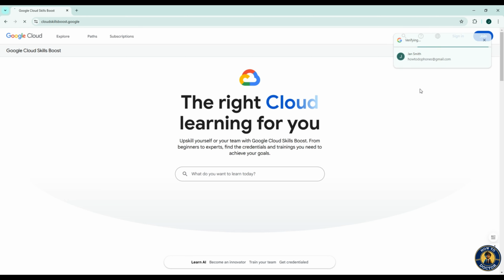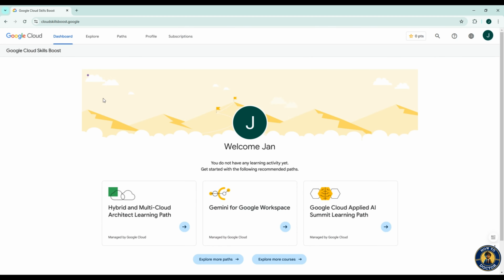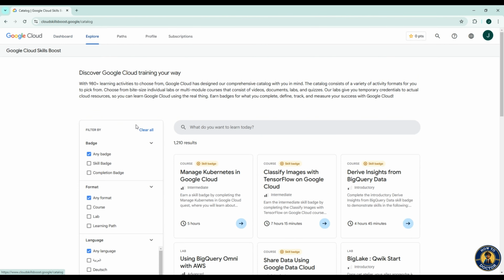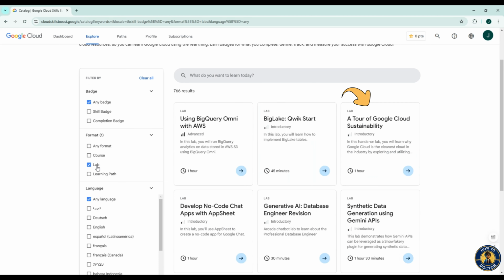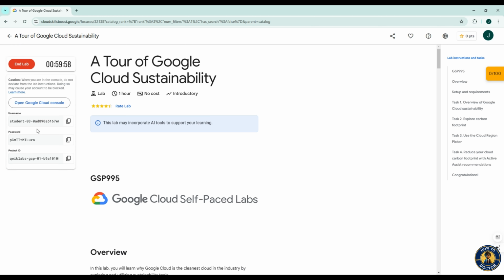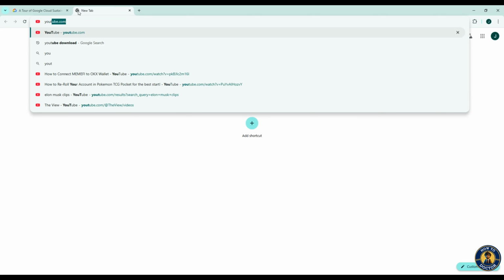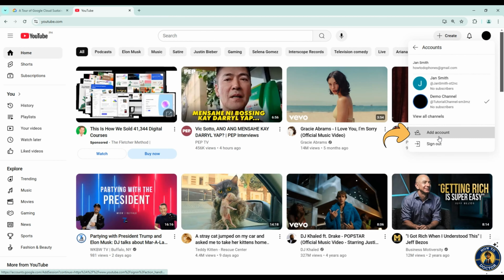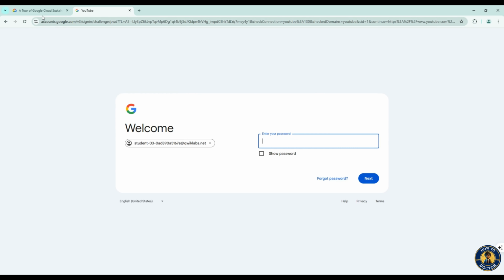Top Tech Expert Reveals Secret to Unlimited Gmail Accounts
Welcome back to How to Doctor! In this video, we'll show you how to easily **create gmail account without phone number**. This process makes **gmail sign up** easier and faster, allowing for **unlimited accounts**. Follow these simple steps to **create gmail** and manage **mass account creation** effortlessly.

Welcome back to the How to Doctor channel! In today's exciting tutorial, we dive into a step-by-step guide on how to create unlimited Gmail accounts without needing a phone number. This method is perfect for those looking to expand their online presence or manage multiple accounts effortlessly.

We kick things off by opening your Chrome web browser and searching for Google Cloud Skill Boost. After that, you're all set to explore the main page of Google Cloud!

From there, we'll guide you through finding the right sections and labs within Google Cloud that will help generate new Gmail accounts seamlessly. You'll learn how to access your newly created account details such as username and password—essential information for linking it with platforms like YouTube.

This video is packed with valuable insights designed specifically for anyone eager to master their digital life.

00:00 - Introduction
00:37 - Creating Unlimited Gmail Accounts
00:72 - Signing in to Google Cloud
01:00 - Accessing Google Cloud Lab
01:20 - Using New Gmail Account on YouTube
01:30 - Conclusion